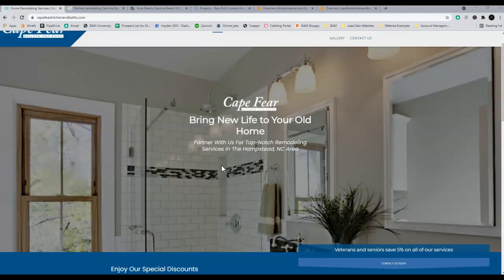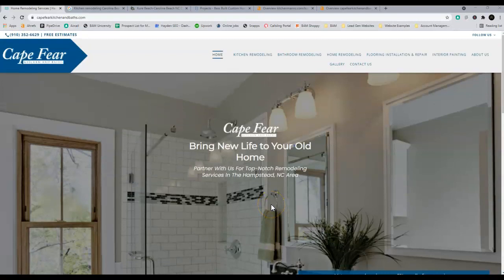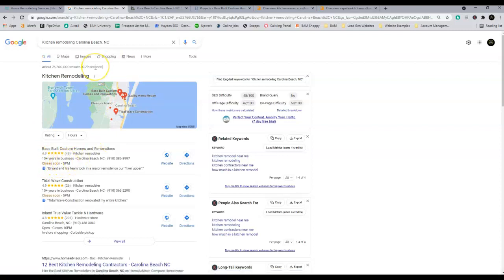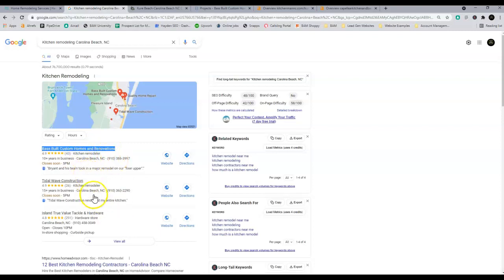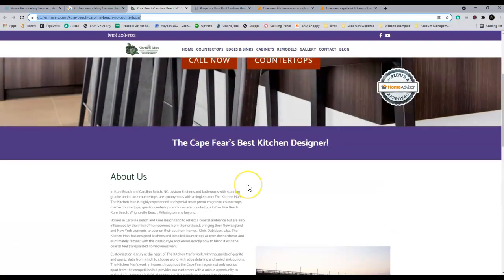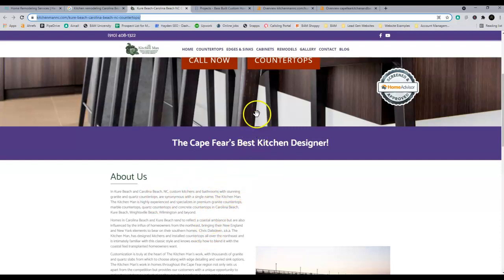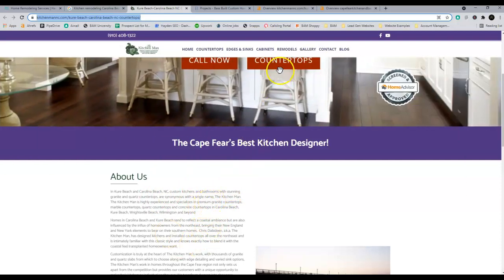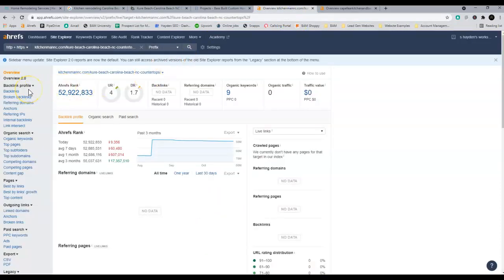Cape Fear Kitchen and Baths- Hayden SEO show’s how to out rank competition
Sean Hayden at Hayden SEO Shows Cape Fear Kitchen and Baths How to out Rank their competition in Carolina Beach NC and increase their customers! If you would like help to build your website or receive your very own free audit of your website with steps how to out rank your competitors please go and fill out the form or call us at .
All of our work has SEO in mind - what's the point of building it if no one comes? So, we make sure that doesn’t happen.